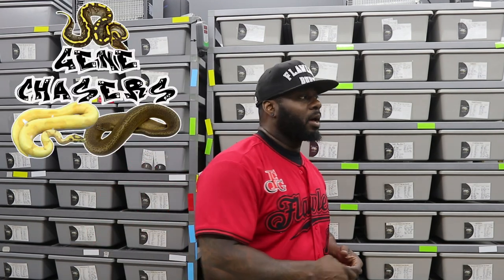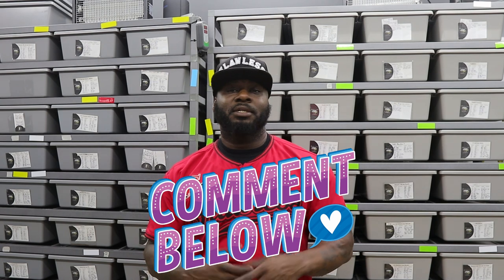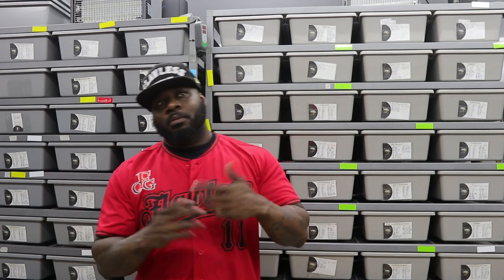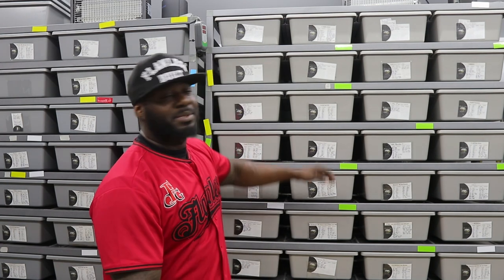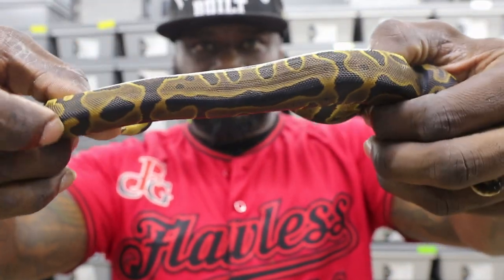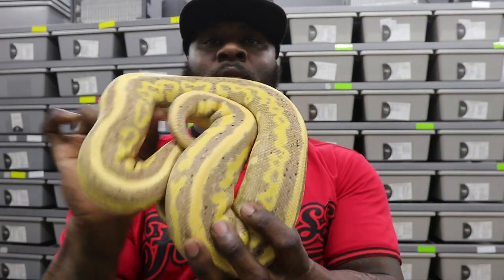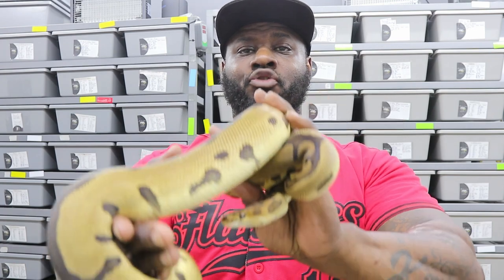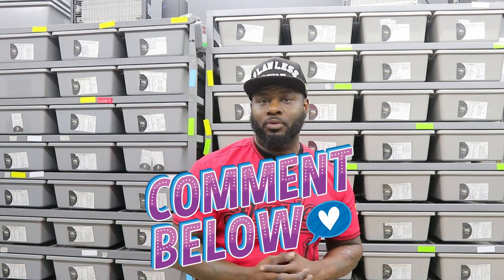Gene Chasers Series: Episode 8 Leopard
Cool series to help new keepers and breeders.